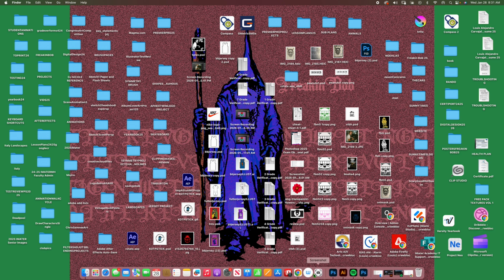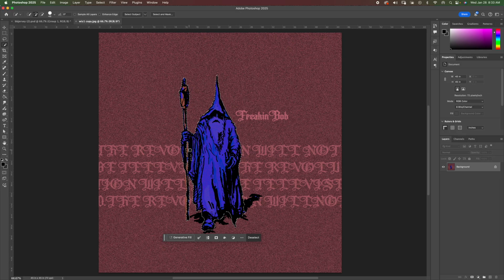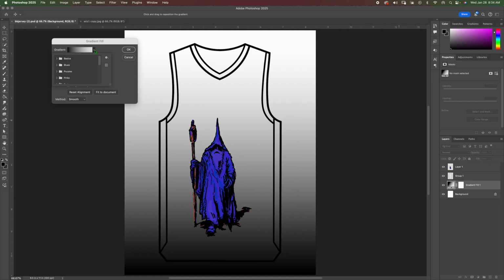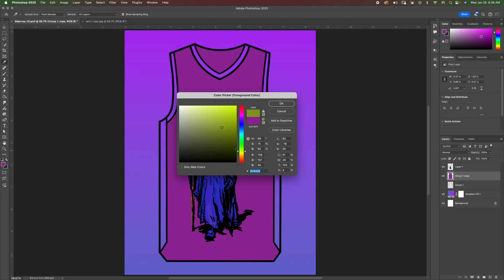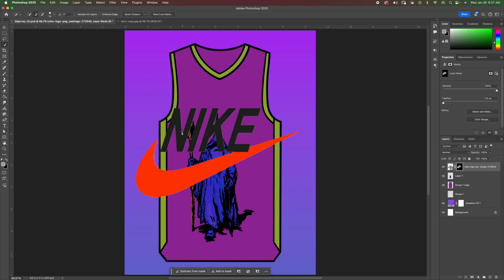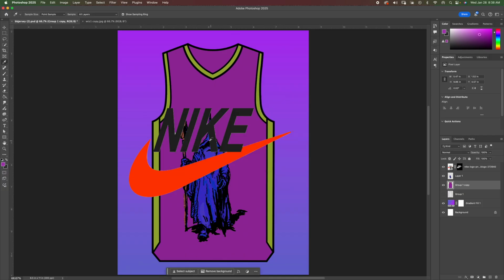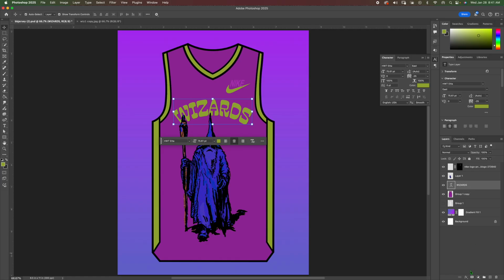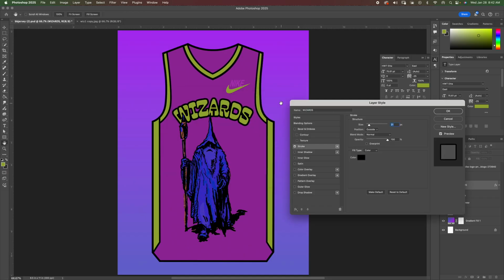JERSEY EDIT IN PHOTOSHOP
-DUPLICATE JERSEY OUTLINE LAYER
-USE PAINT BUCKET
-OBJECT SELECT AND COPY N PASTE
-QUICK SELECTION TOOL AND MASK
-CHOOSE COLORWAYS
-CHOOSING FONTS AND EDITING WITH CHARACTER PANEL
-EDITING TYPE WITH ARC PANEL BUTTON
-FX STROKE TO CREATE OUTLINE ON FONT